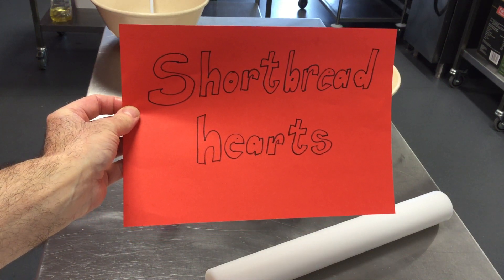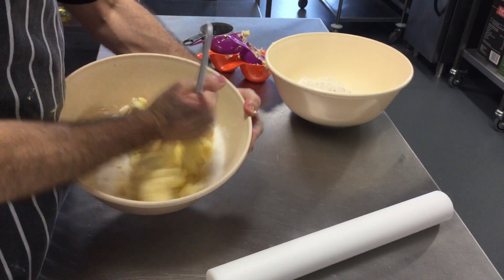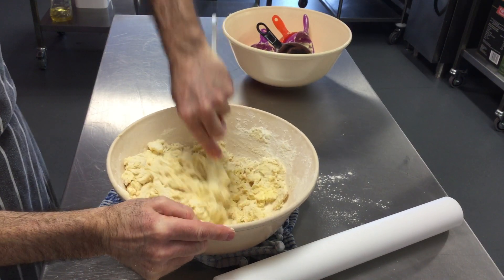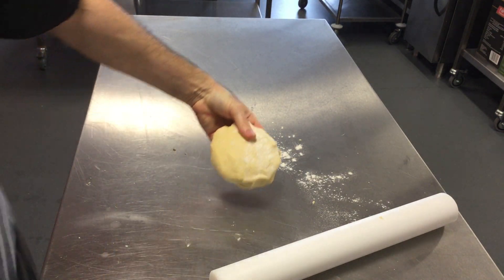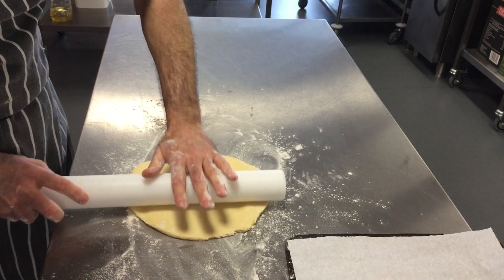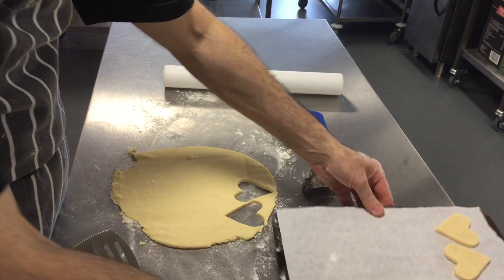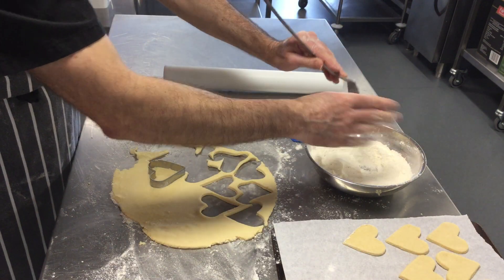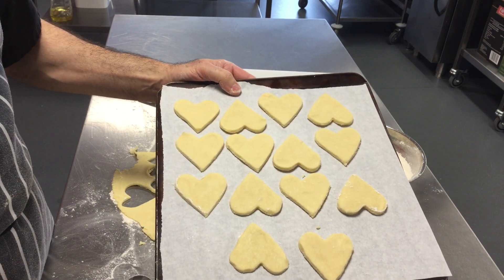Shortbread hearts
Making shortbread hearts as part of your cooking and nutrition lessons